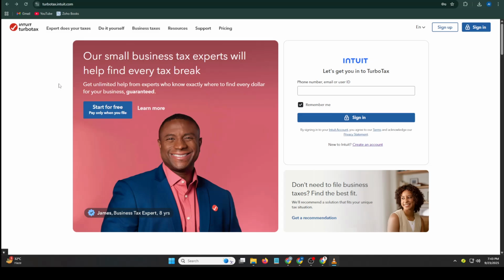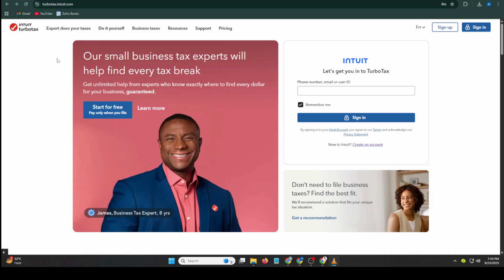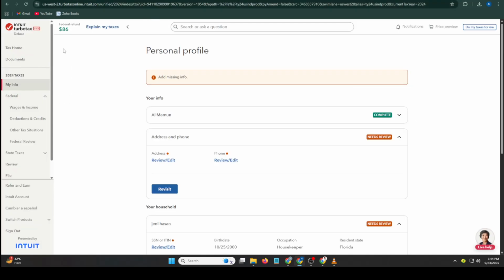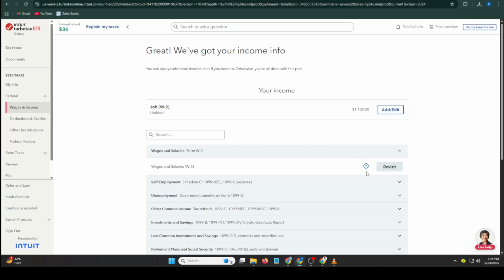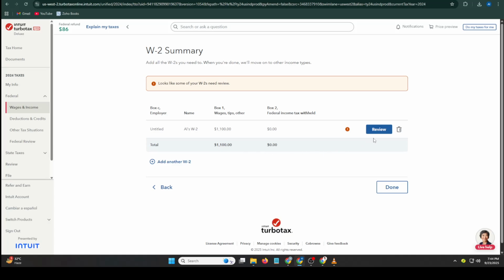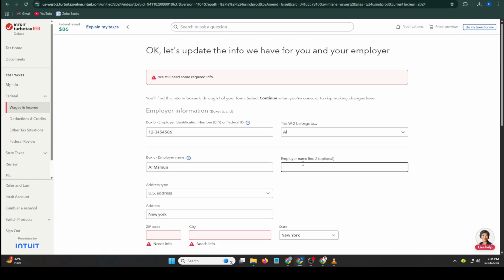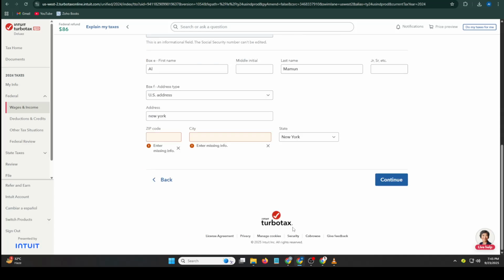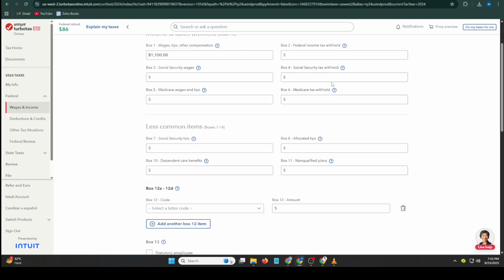How To Correct Income On Turbotax - if You Forgot to Add a Second Job (Complete Guide)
In this video, we show you how to correct income on TurboTax if you forgot to add a second job, step by step. Learn the easiest way to update your W-2 information, fix your tax return, and ensure accurate reporting. This tutorial also covers related tips for handling multiple income sources, amending returns, and avoiding common TurboTax errors. Whether you missed a side job or need to make adjustments, this guide makes correcting your income simple and stress-free.